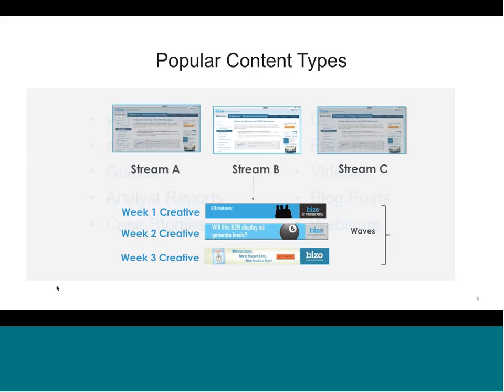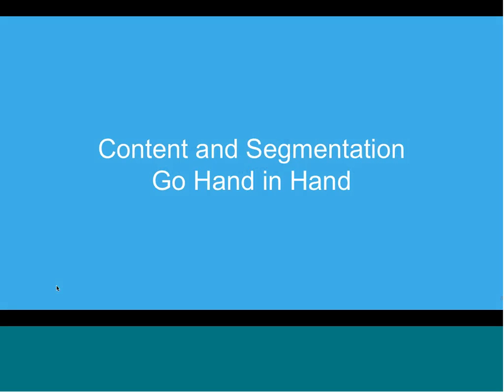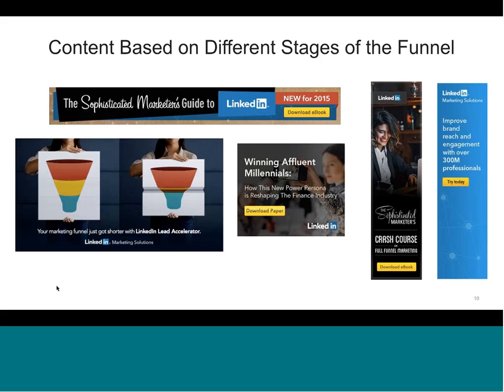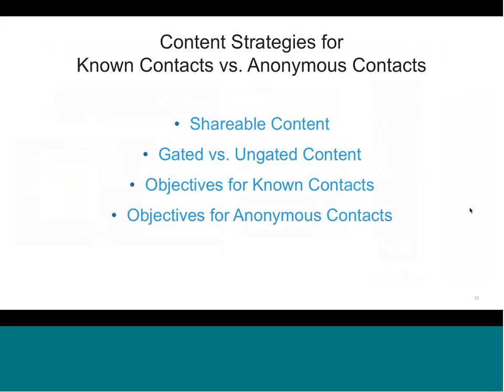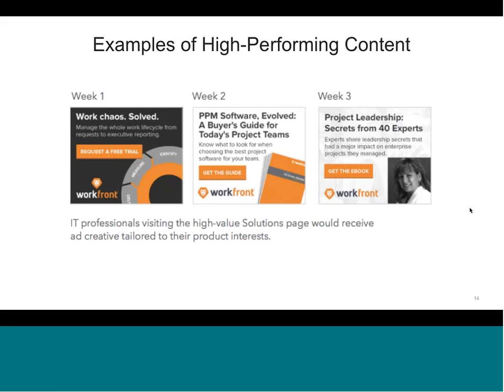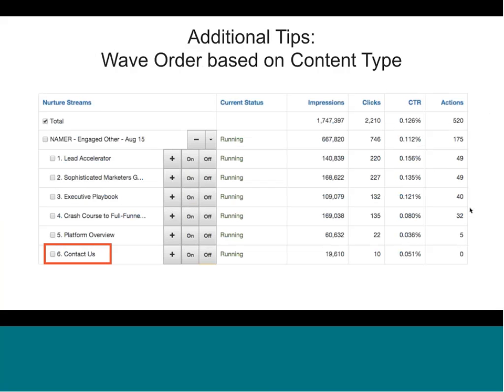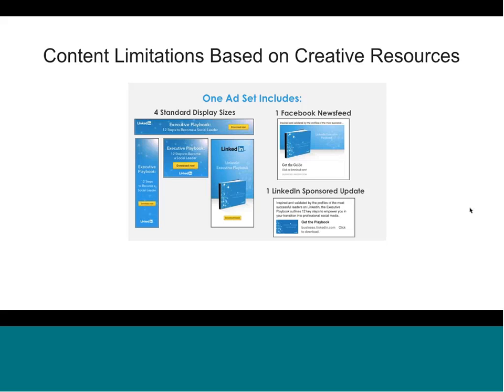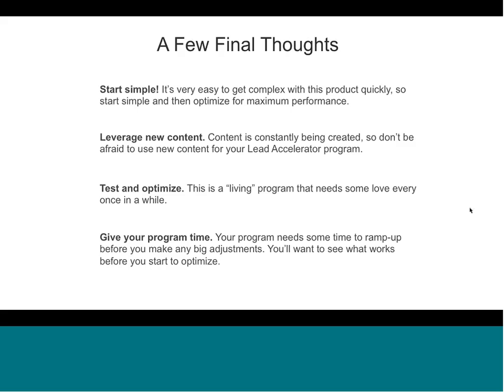Live Customer Webinar: How to Create a Killer Content Strategy for Lead Accelerator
Join Sanjay Melwani, LinkedIn's own Marketing Automation Consultant to learn about the importance of:
-Conducting a content audit for nurture streams
-Segmenting your target audiences
-Optimizing content across all ad formats